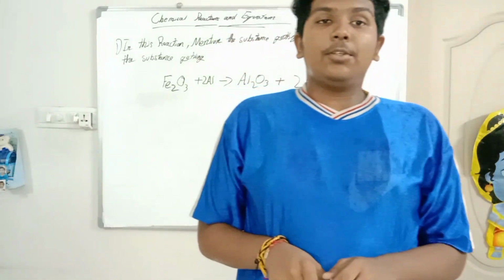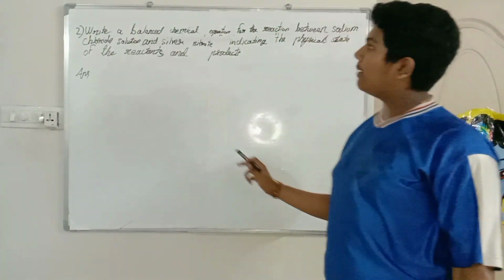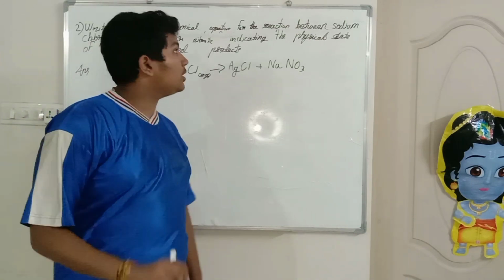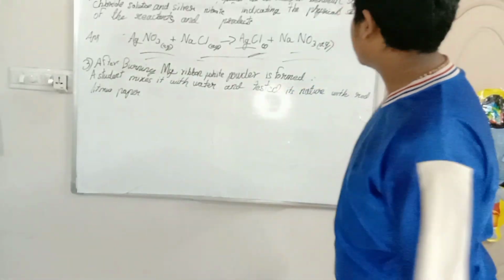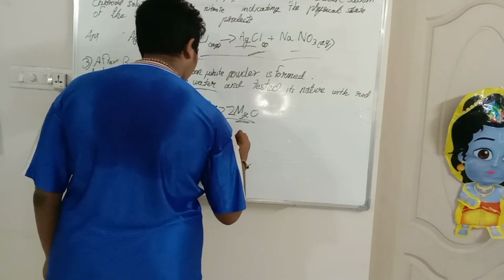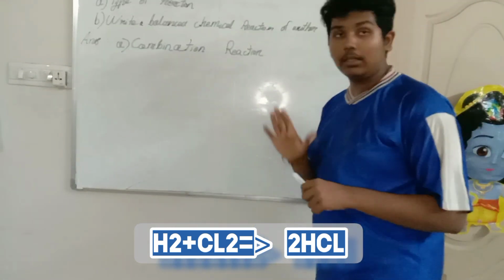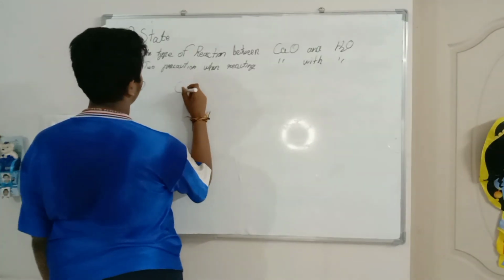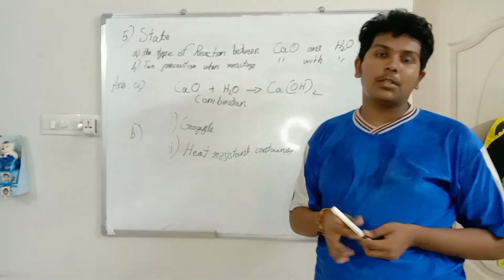Chemistry class X questions discussion